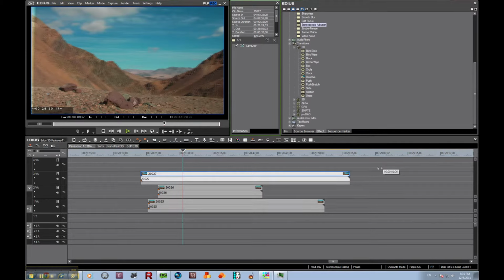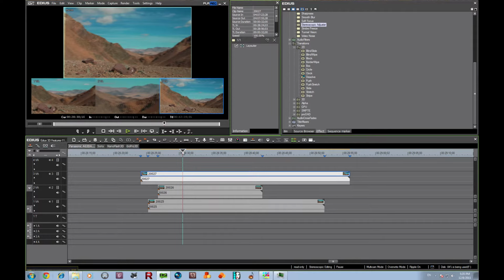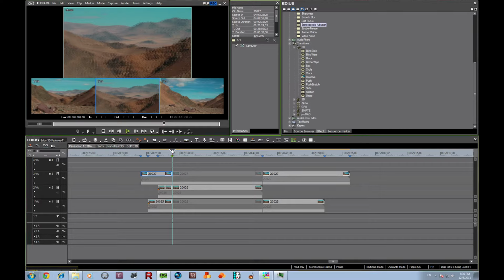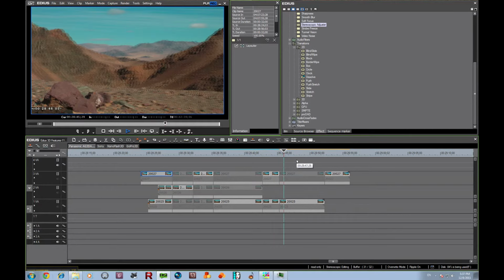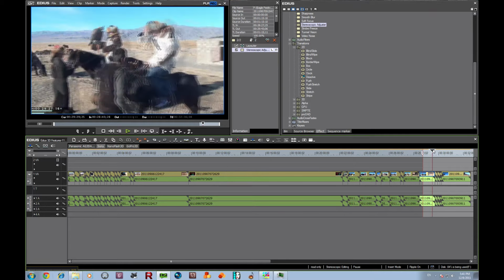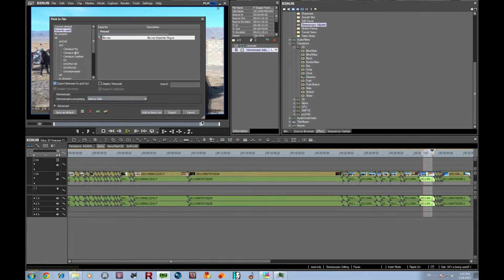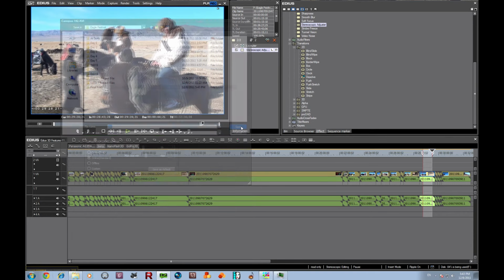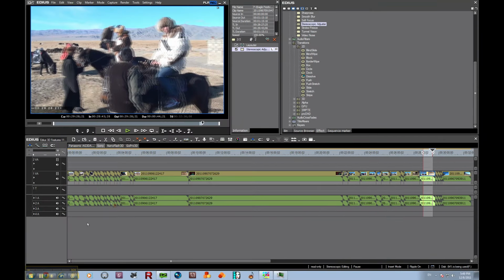Grass Valley Edius 3D Training Part 7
This is the seventh of an 8 part tutorial series. I'm going to show you the newest, easiest to use 3D editing toolset. Grass Valley has just released Edius for 3D.
Now, you may not be acquainted with Edius, but after watching this you will want to be.
Edius' moto is "Edit Anything" and with the additional 3D capabilities is truly does.
From SD to HD to 4k, NTSC or PAL, you name it handles it and gives realtime playback with no special hardware.
Grass Valley has an amazing offer to entice you into trying Edius.
A free 30 day trial.
But this is like no other you've ever heard of.
Every month Grass Valley will release an update for Edius 3D and you
can download this upgrade and get another 30 day trial.
During my time as a beta tester, I had the opportunity to become fully
familiar with Edius' capabilities and its promise to be the foremost
real time 3D editing software available.  This tutorial explains how
easy it is to adapt to Edius' basic features.
It also details the operation of its more intricate tools and options.
If you want to know more or if you want more see training tutorials, go to my web